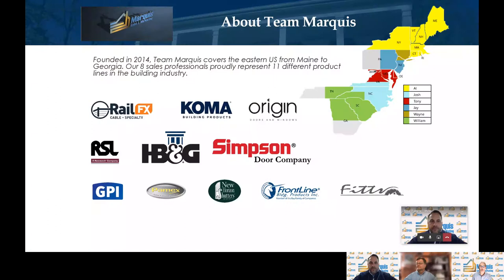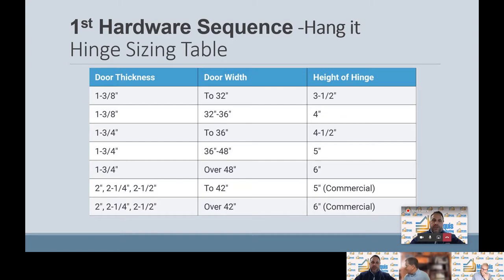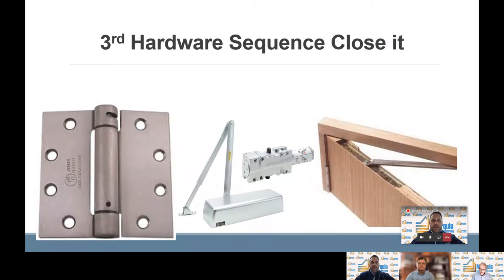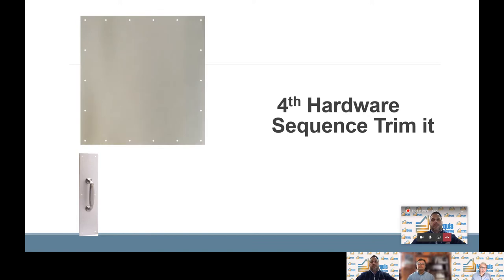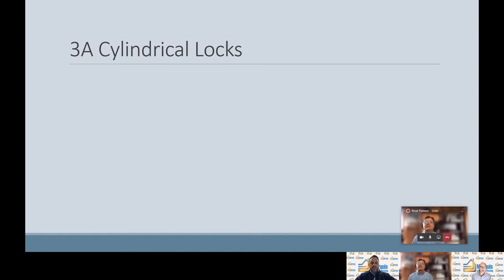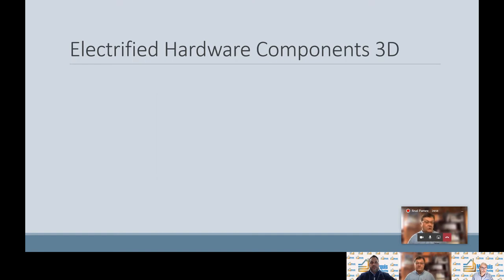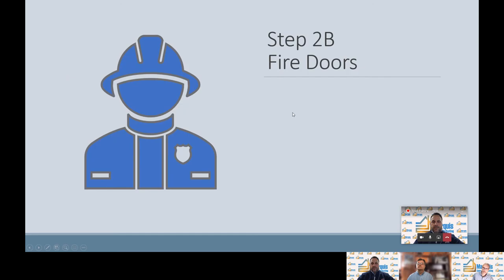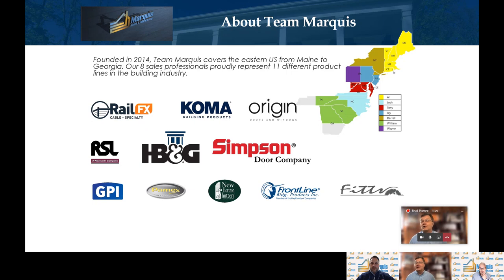5 Step Countdown to Architectural Hardware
Architectural Hardware overview by Dean Henke with PamEx, and Al Mograss and Jay Saxton with Marquis Sales and Marketing.